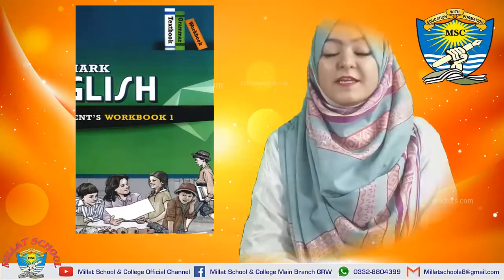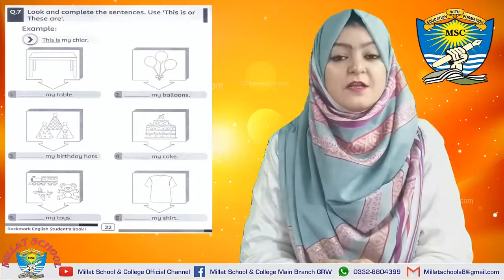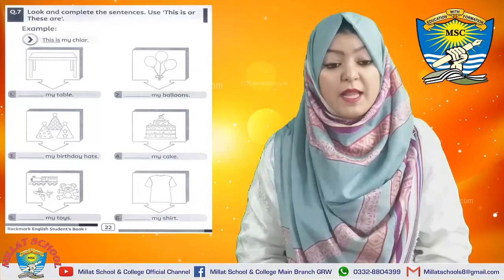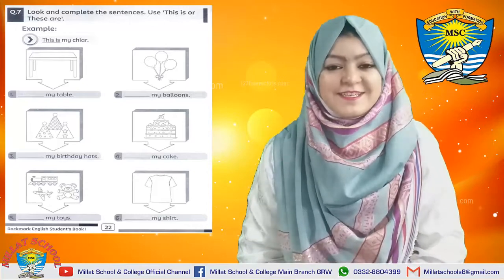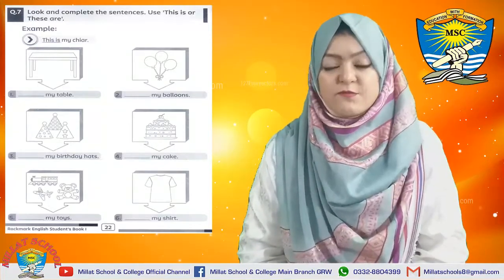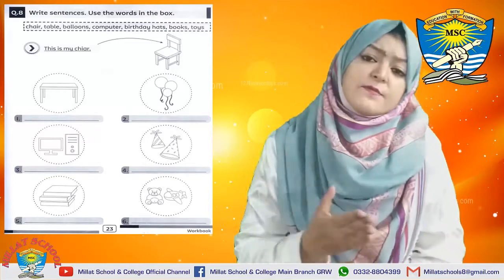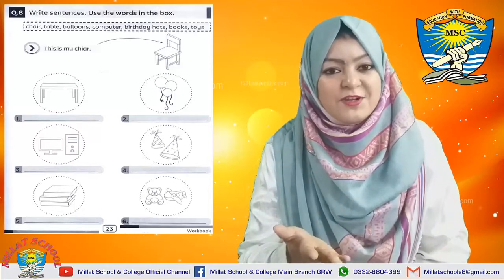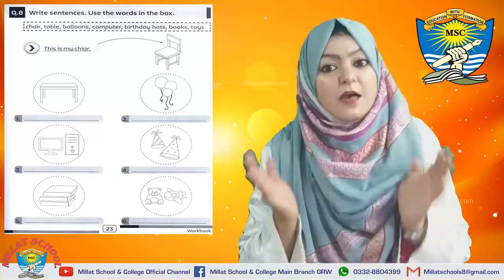English Comprehension | Class 1 | Unit # 4 | Workbook Page # 22, 23 | Lecture 14 |Millat Schools Grw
in this video, these is a picture comprehension of lesson # 6. pg # 26 , 27 has been explained according to the picture comprehension along with the comprehensive reading of lesson # 6 pg # 26, 27.